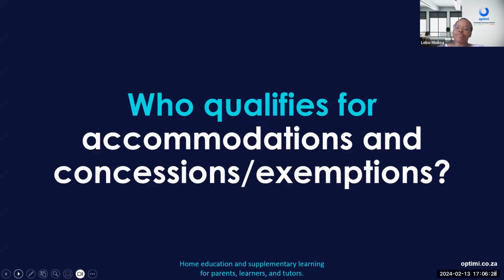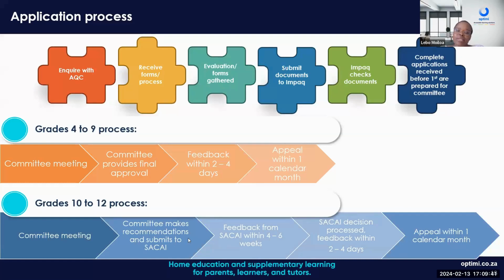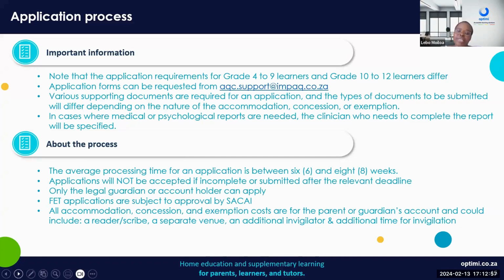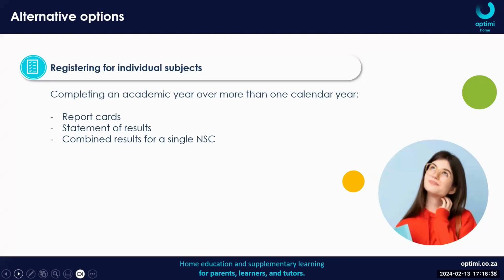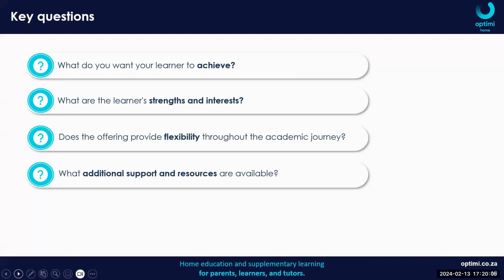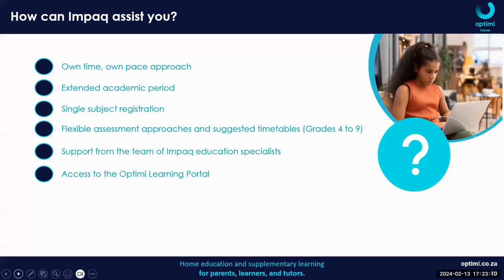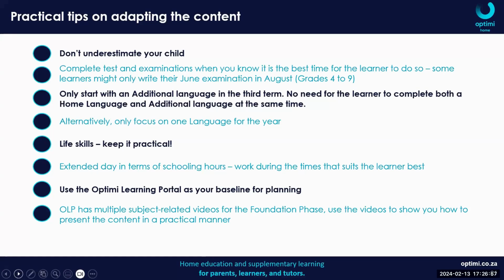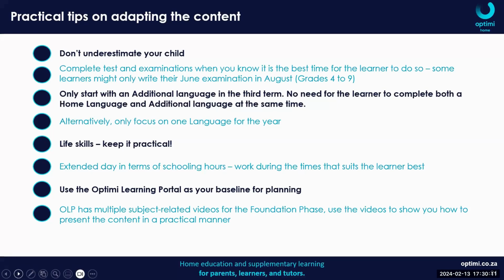Top strategies for supporting learners with unique academic needs.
At Impaq, we have been supporting learners with unique academic needs for over 20 years. In this video, our expert panel shares invaluable insights, essential techniques, and practical tips on how to create an inclusive and supportive learning environment for learners facing educational challenges.

Whether you are an educator or a parent, this video will equip you with the tools you need to help ALL learners reach their full potential.